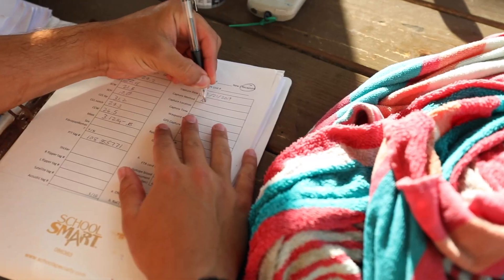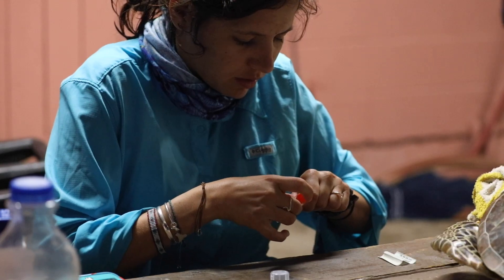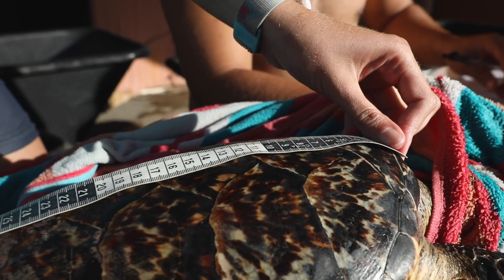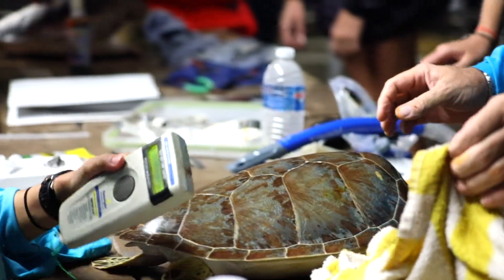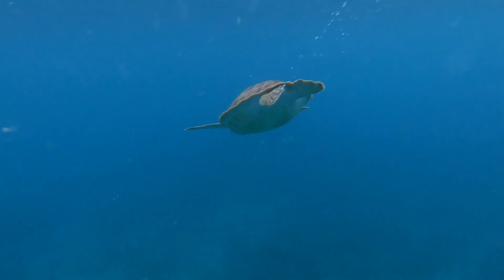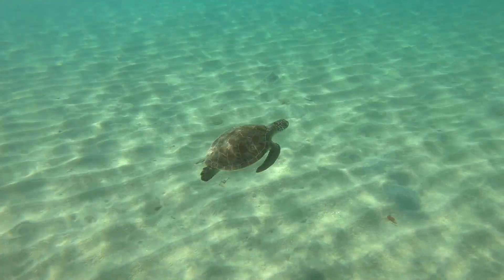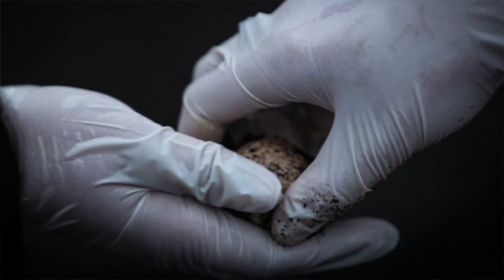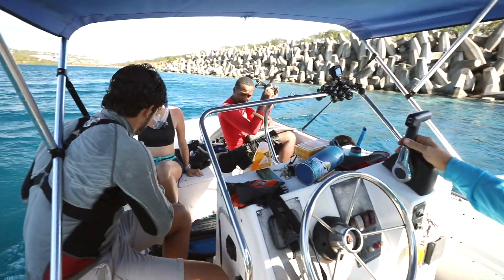Why Do Researchers Tag Endangered Sea Turtles at the University of the Virgin Islands, St. Thomas?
Biologists at the University of the Virgin Islands with support from VI-EPSCoR Mare Nostrum Caribbean are tagging endangered green and hawksbill sea turtles in an effort to better understand their populations within Brewers Bay. The data gathered from this ongoing project will help the island of St. Thomas to better protect, manage and conserve its sea turtles.

Help keep this mission going by making a tax-deductible contribution to UVI Sea Turtle Research and Conservation

Donations can also be made by mailing checks made out to UVI Sea Turtle Research and Conservation to:
UVI-SRCF
c/o Paul Jobsis
2 John Brewers Bay

All turtle tagging and handling is done pursuant to fisheries permit #15809 for research and conservation purposes only

Additional filming by Jess Michael, Jess Levenson and Joseph Townsend